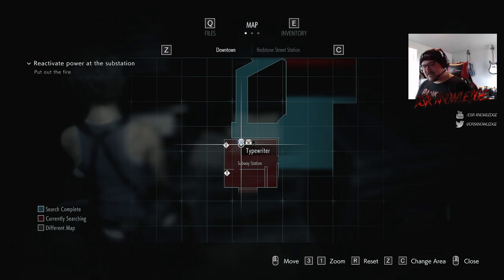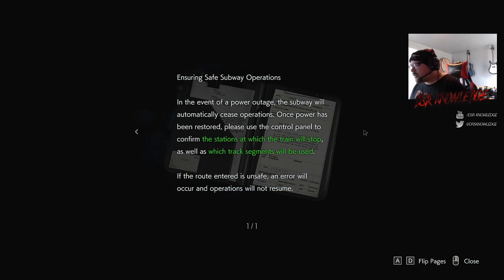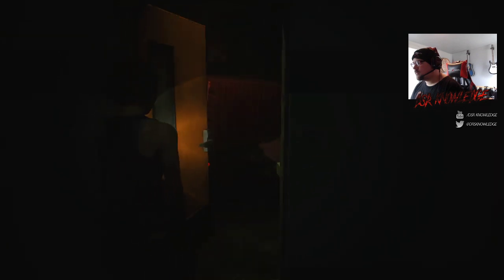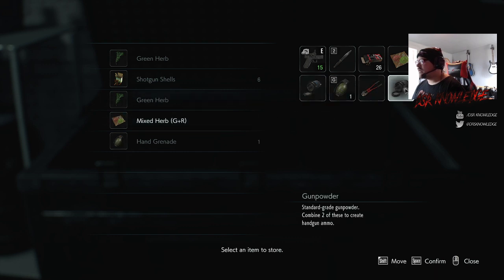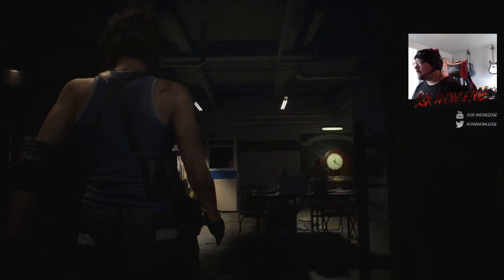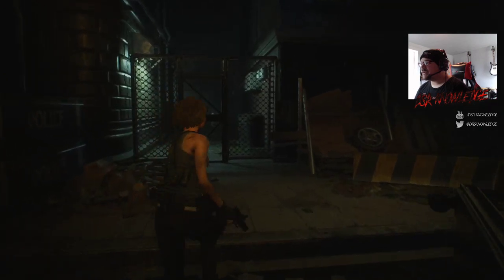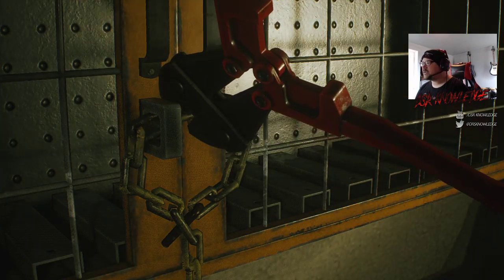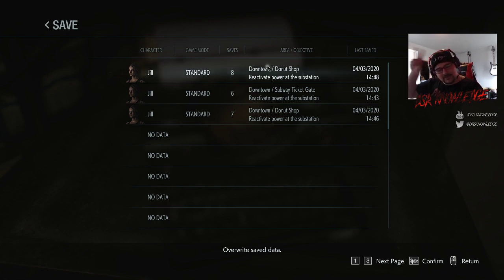ROOM TOUR LOL! Resident Evil 3 Ep 4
Follow my stream and other handles to take help support me and my community!